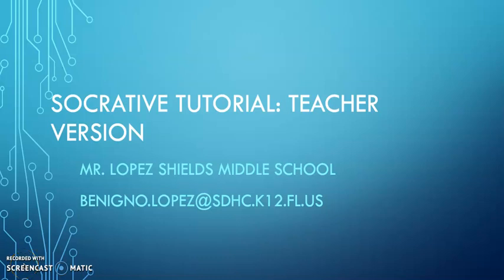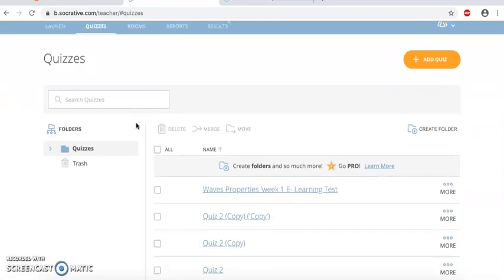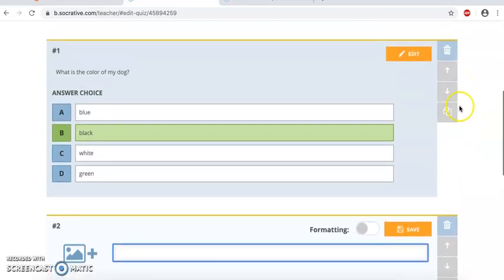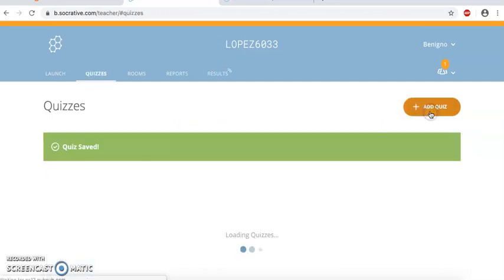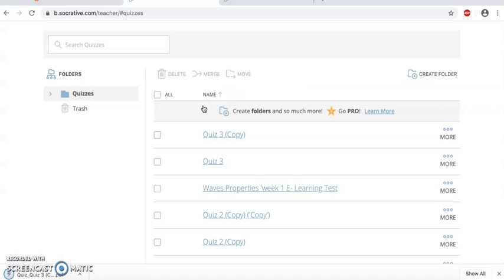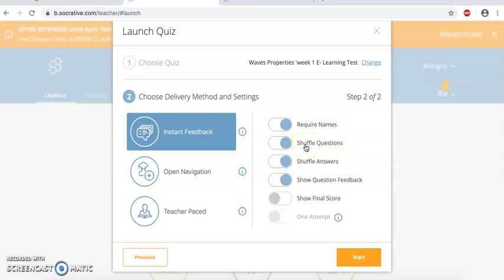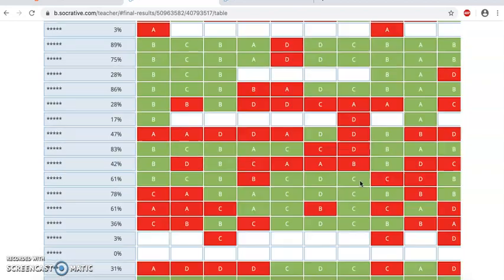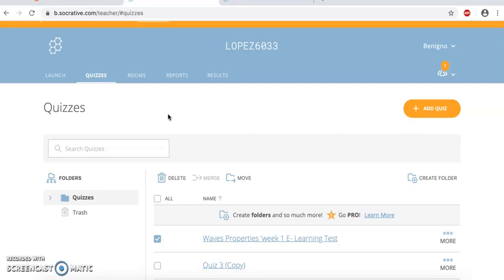Socrative Tutorial for Teachers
This lesson will help you navigate:
1.Creating and account
2.Create Quiz
3. Share Quiz
4. Download
5. Copy Quiz
6. Launch Quiz
7. Options
8. Data Checks